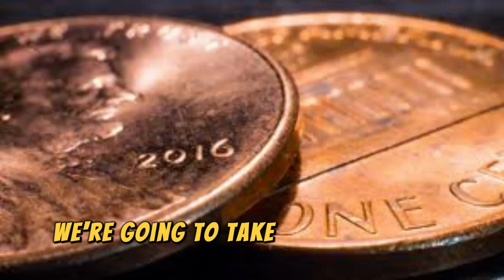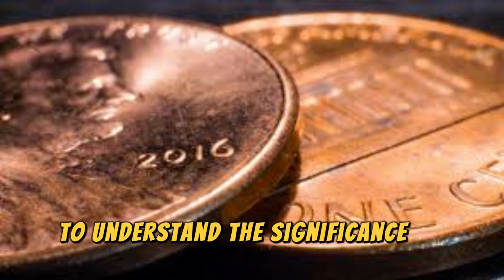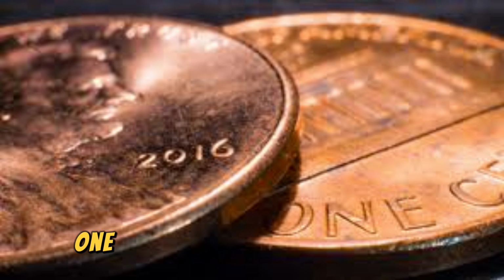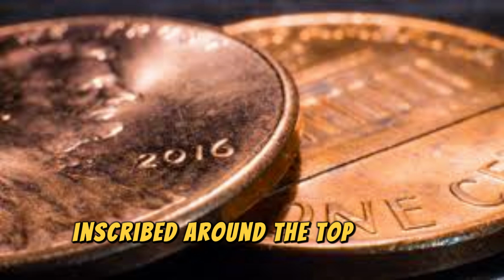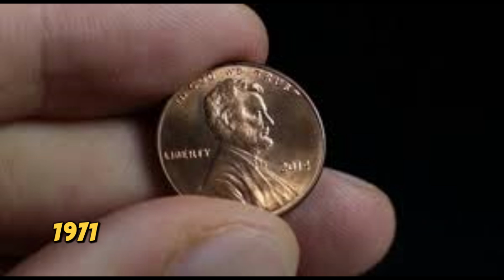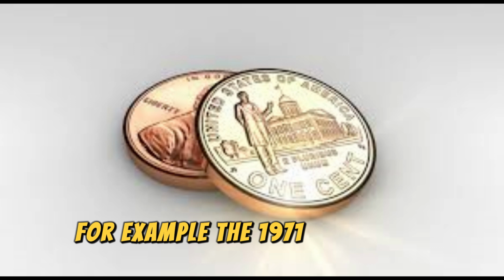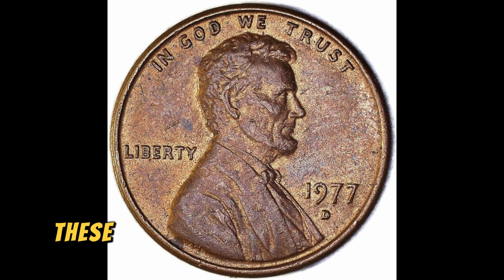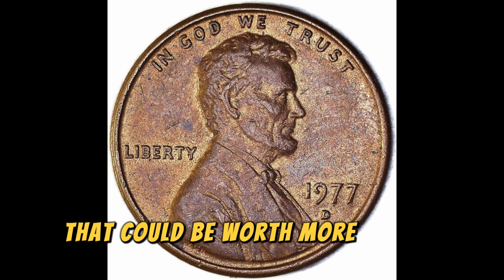How to Identify Rare One-Cent Coins in Your Collection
Welcome to our deep dive into the world of the one-cent coin, an iconic symbol of currency that has been part of everyday life for centuries! In this video, we explore the rich history, design evolution, and cultural significance of the humble penny. 🌍💰

- **The Origins of the One-Cent Coin:** Learn about its creation, first minted in 1793, and how it has evolved throughout history.
- **Design Changes Through Time:** From the classic wheat ears of the Lincoln cent to modern-day renditions, we break down the story behind each design.
- **Minting Process:** Ever wondered how a one-cent coin is made? We’ll walk you through the fascinating process of minting and the materials used in its production.
- **Cultural and Economic Impact:** Find out how this small coin played a role in shaping economies and cultures, both in the U.S. and around the world.
- **Collecting and Rarity:** Are some one-cent coins worth more than others? We'll also share tips for collectors on identifying rare pennies and their value.

Whether you're a coin enthusiast, a history buff, or simply curious about the significance of one of the world’s most well-known coins, this video is for you!